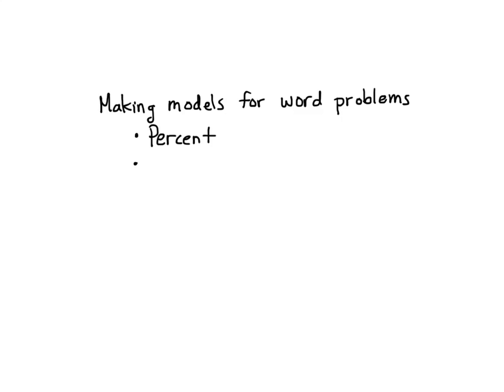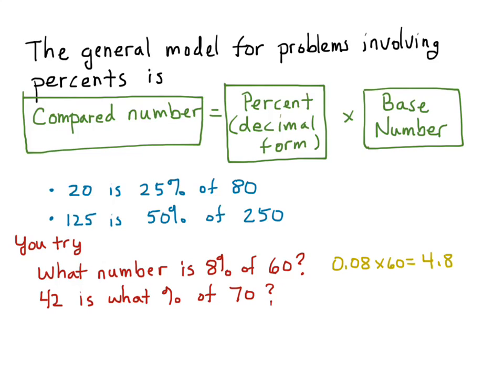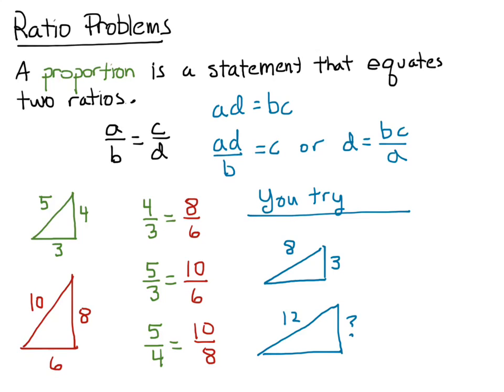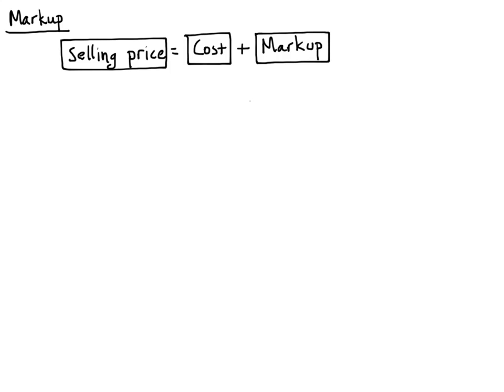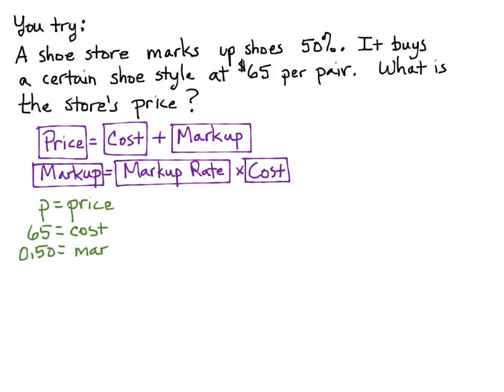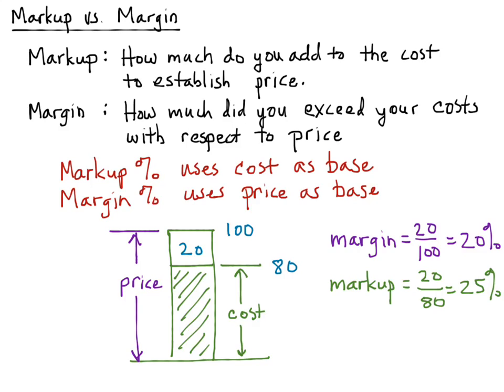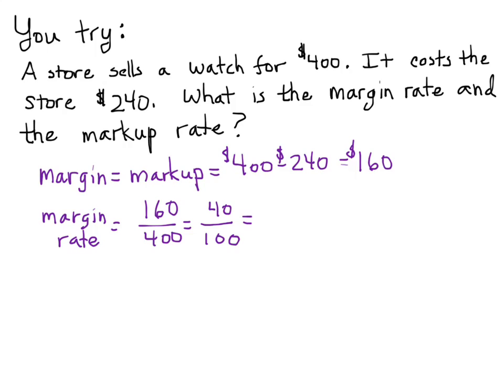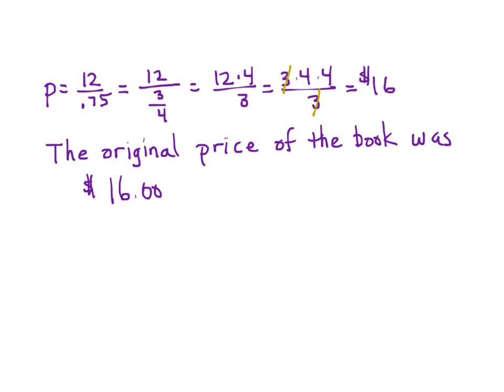2.2 Problem Solving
Recorded section 1 9/8/2014